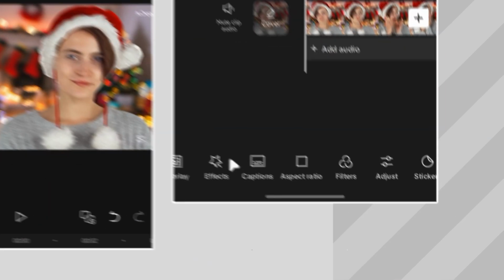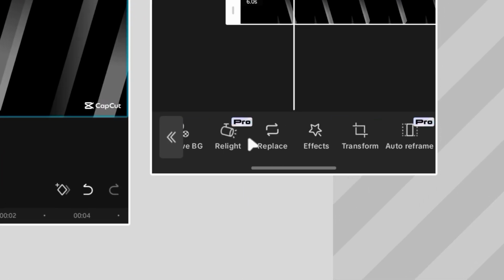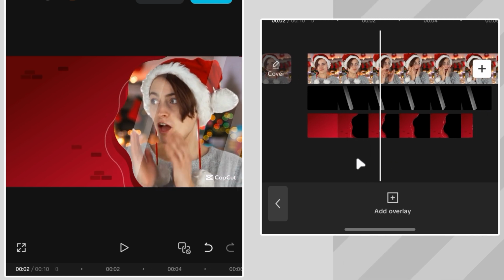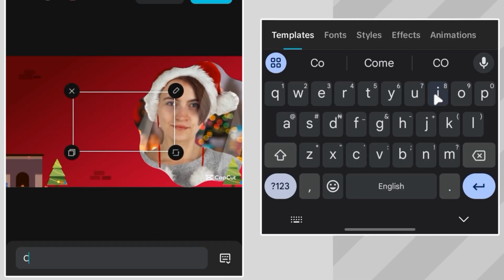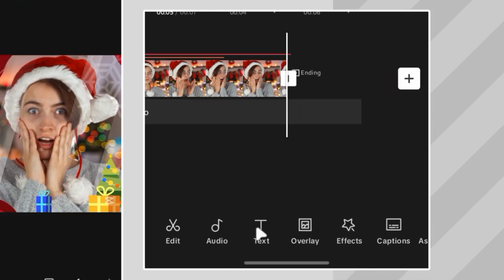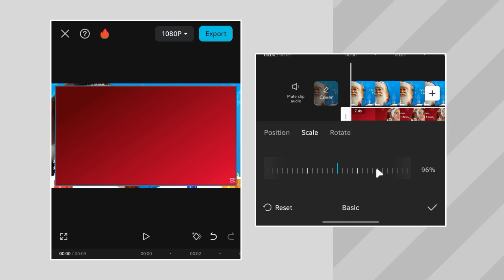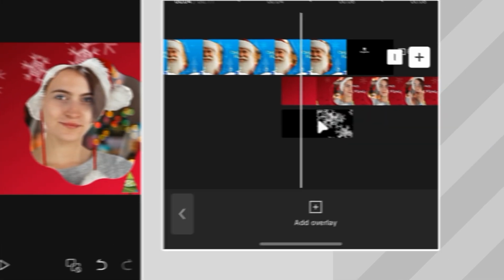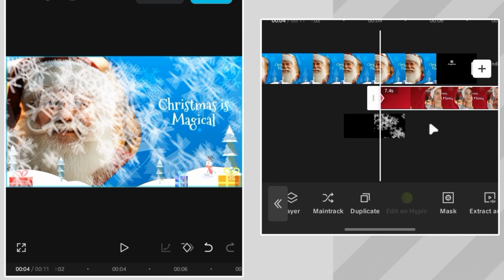Snowfall Transition In CapCut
In this video, I'm going to show you how to use a snowfall transition in a Christmas slideshow in CapCut